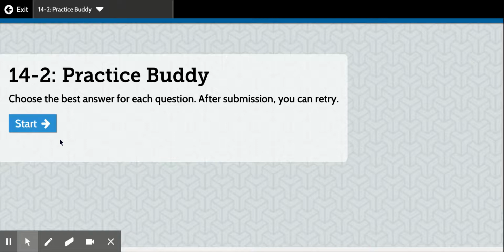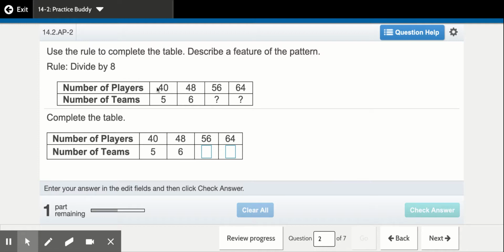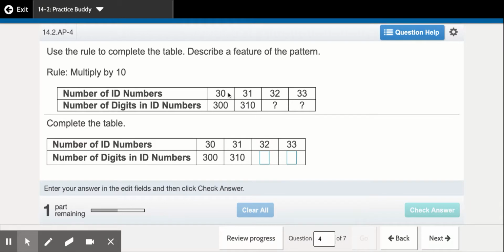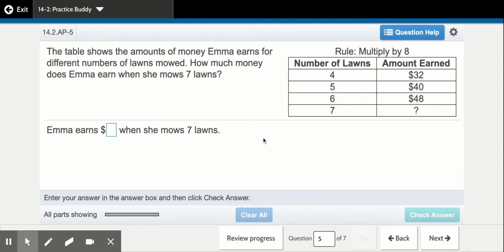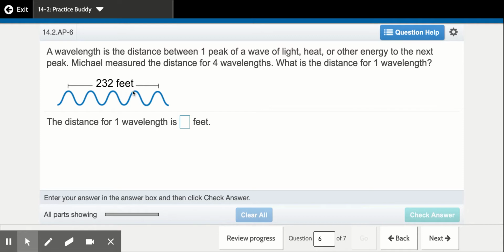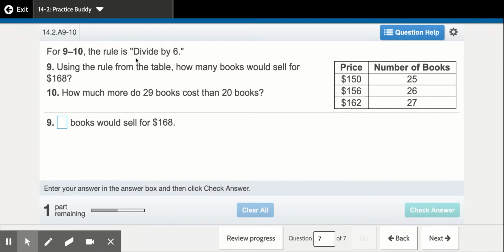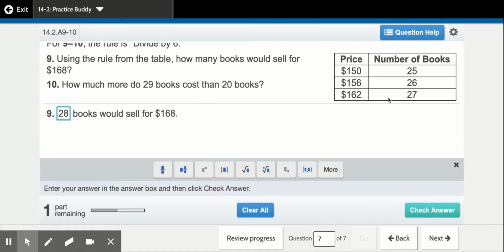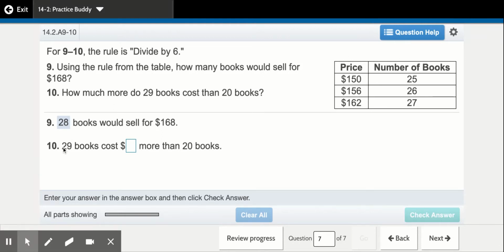Help with Practice Buddy 14-2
This is a video about using number rules in patterns.